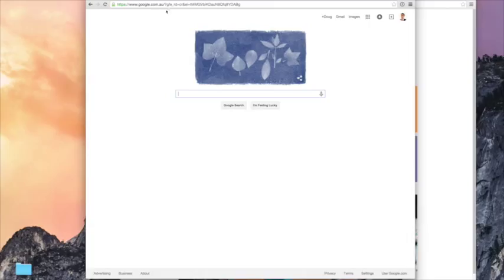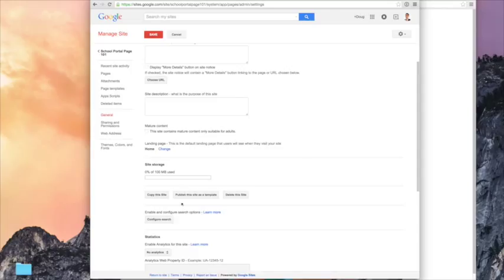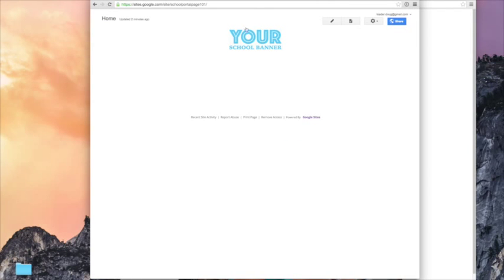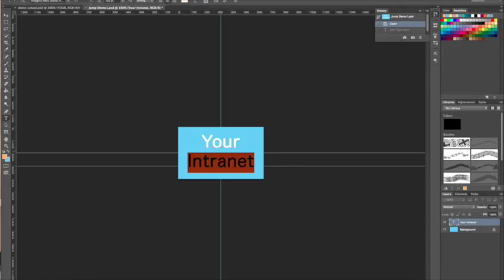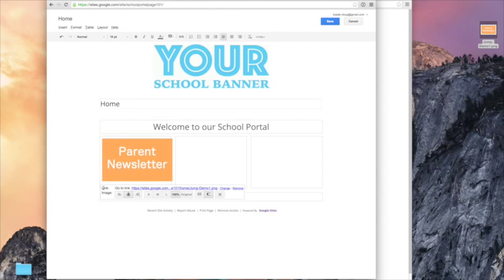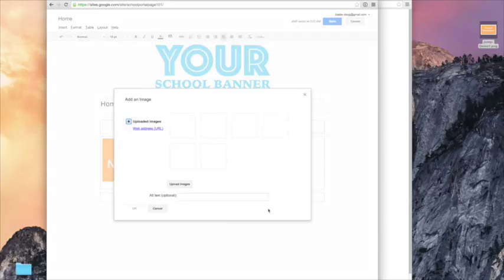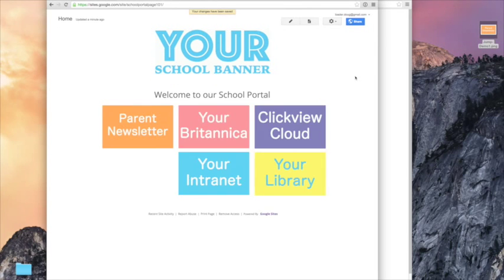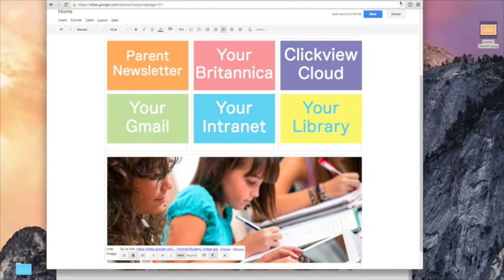Portal Page with Google Sites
Using Google Sites it is easy to build a great looking, and responsive, portal page for your school, university or business.